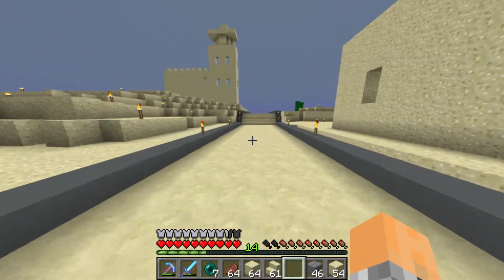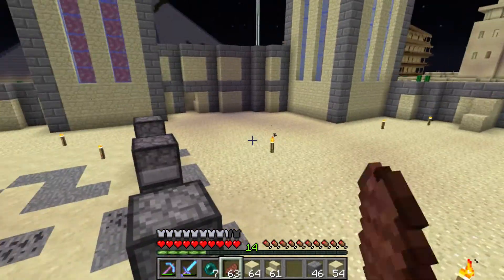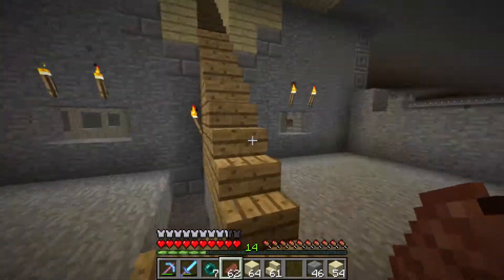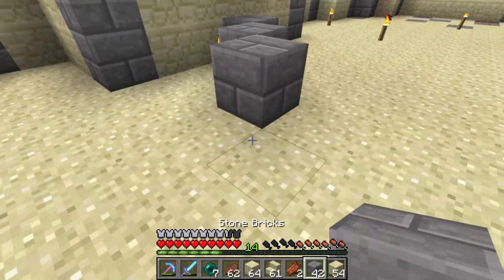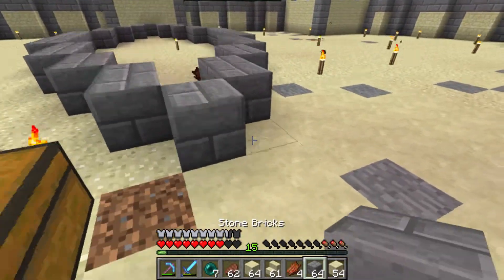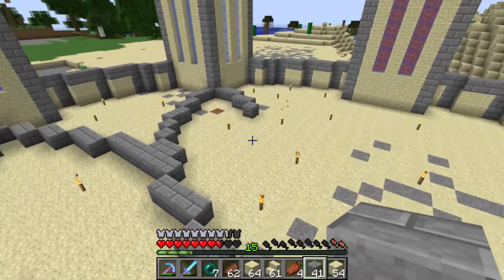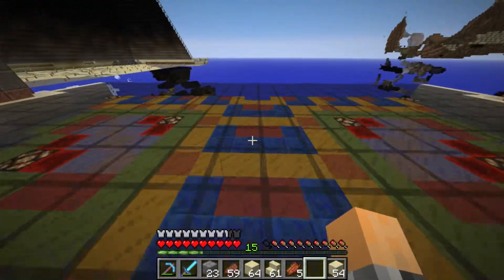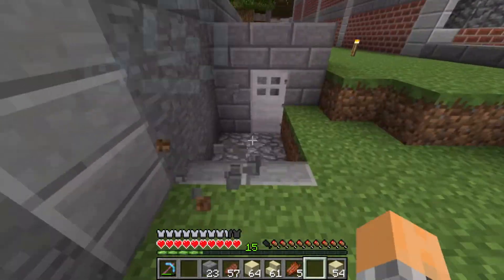NightOwl - E10: Floor Flowers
Today I show off some progress on the plaza and get to work on designing the floor.

The NightOwl server is a whitelisted, vanilla SMP server for mature LPers. We are currently accepting applications, and you can apply